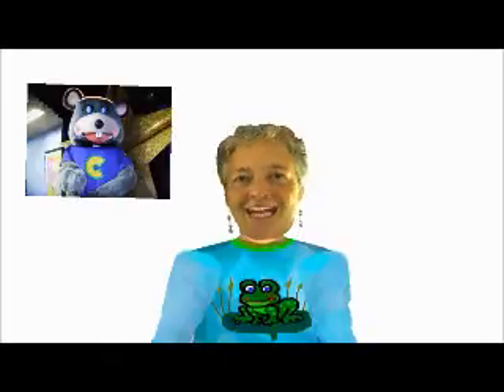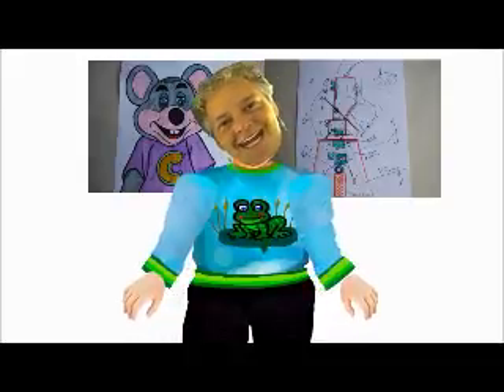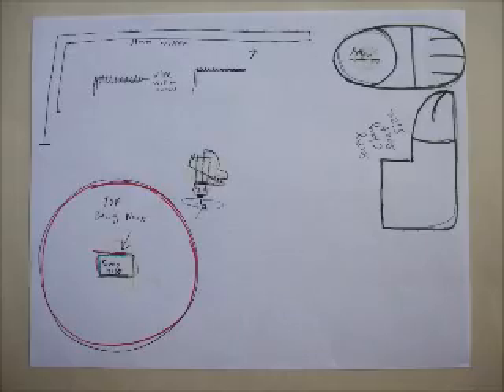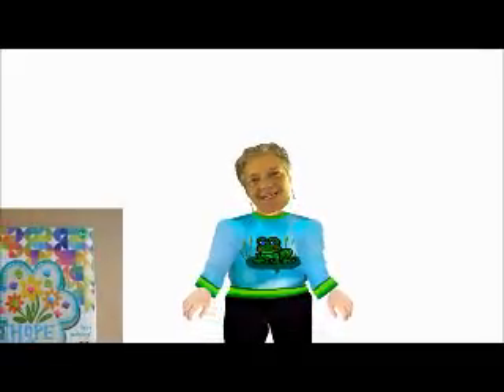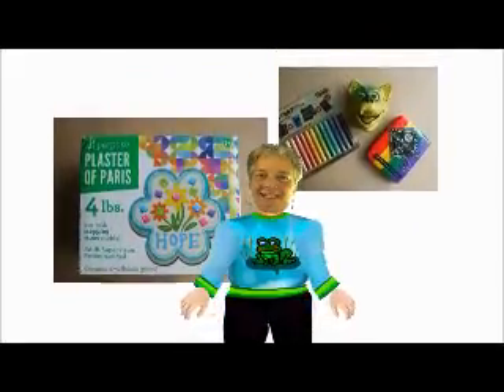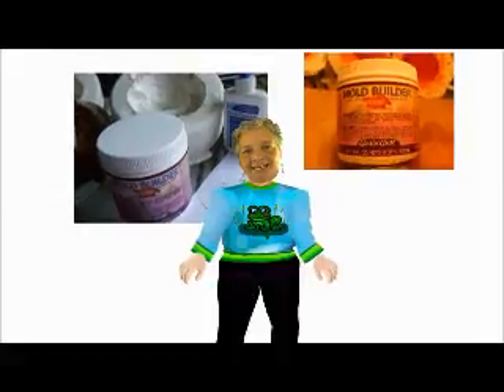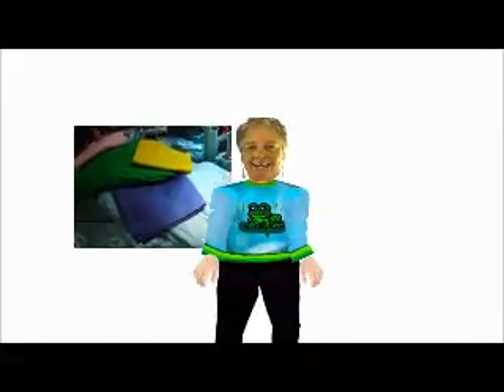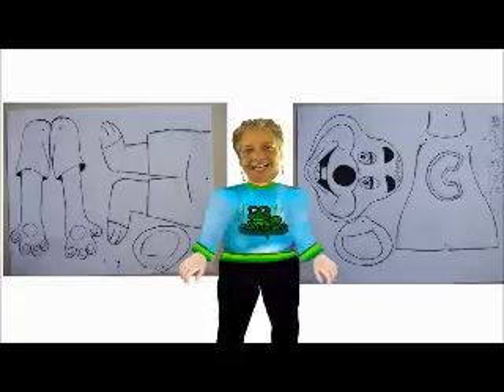HOW TO MAKE AN ANIMATRONIC PART 1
Well you ask for it and here it is!.part one on how I made my animatronics. this is the stuff you need.part 2 will fowl soon.